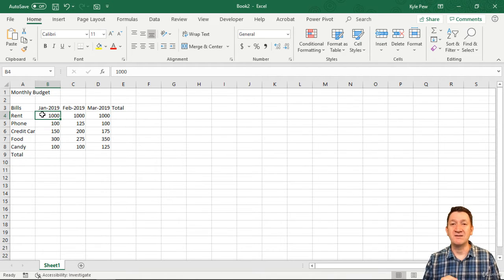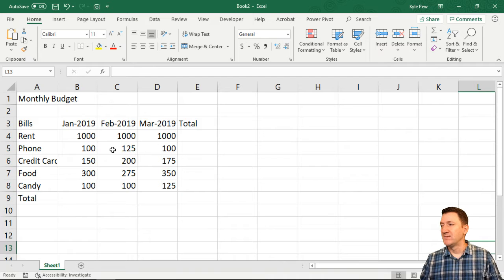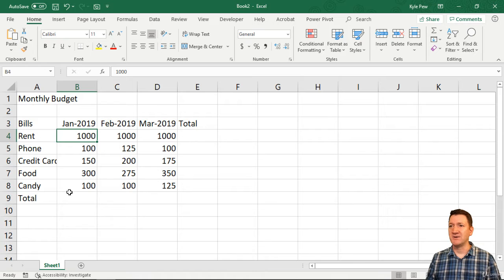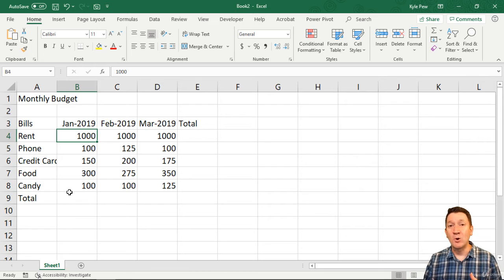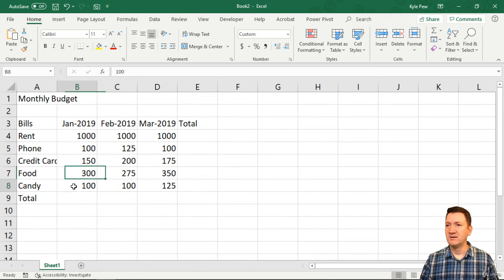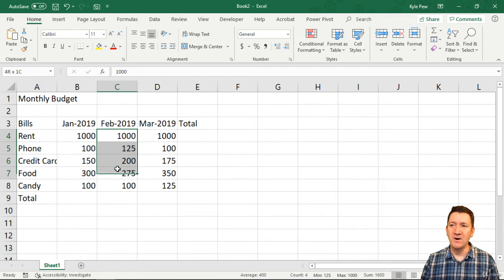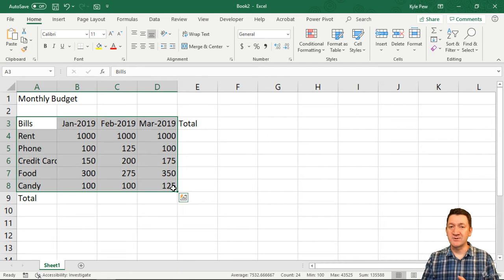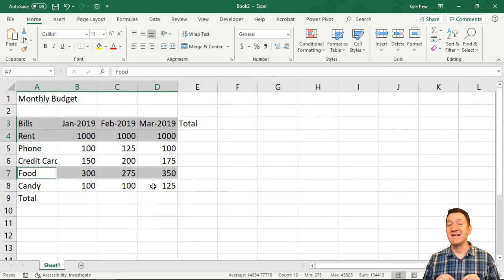4 Working with Cell References